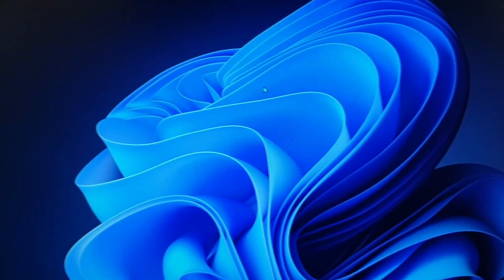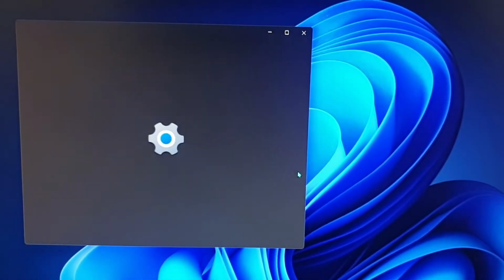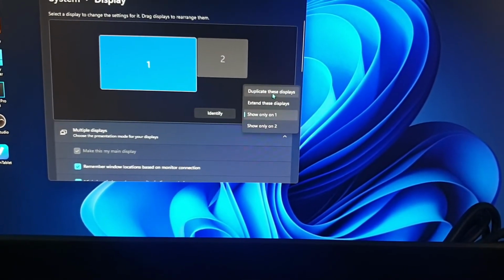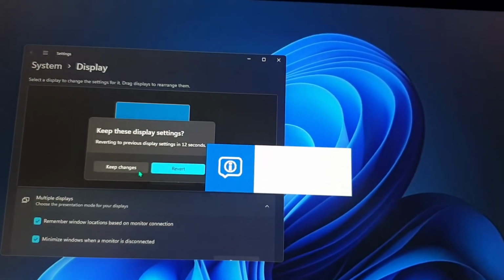FIX (2022): No Signal and Power Saving black screen on the Huion Kamvas Pro 16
Windows 11 troubleshooting tip on Fixing the No Signal and Power Saving black screen on the Huion Kamvas Pro 16 tablet